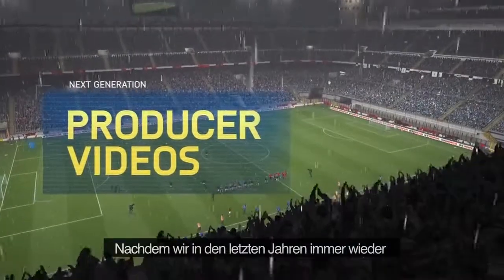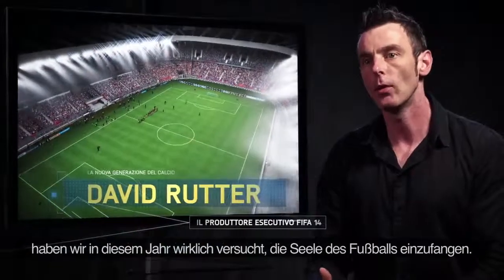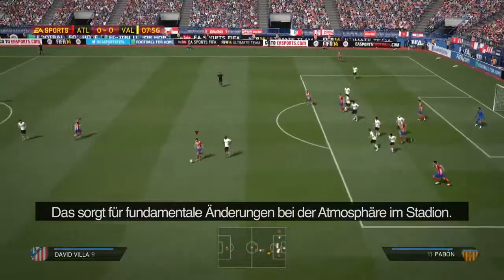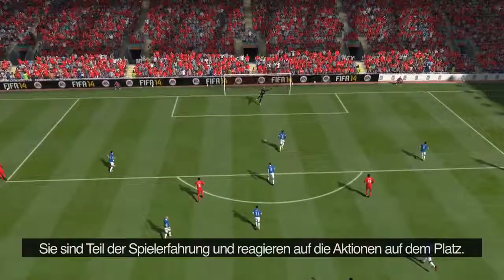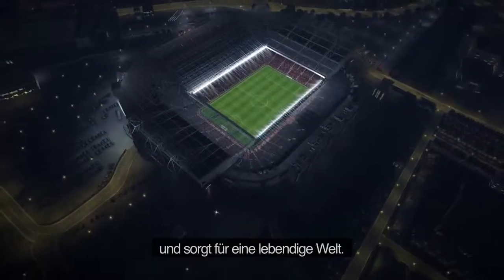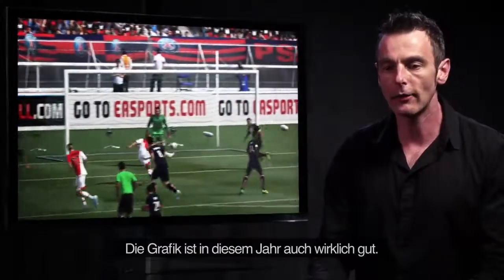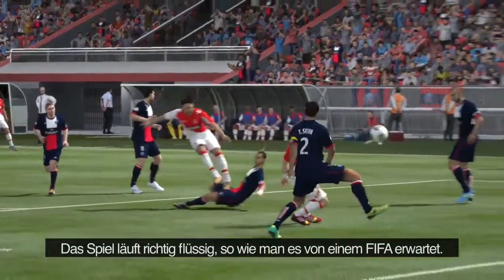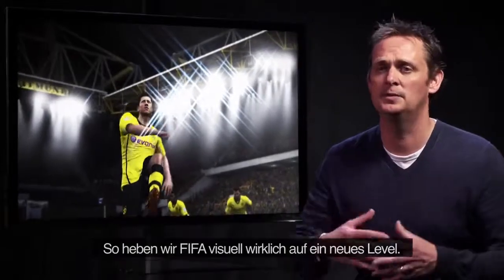FIFA 14 - Lebendige Welten Producer Videos | HD